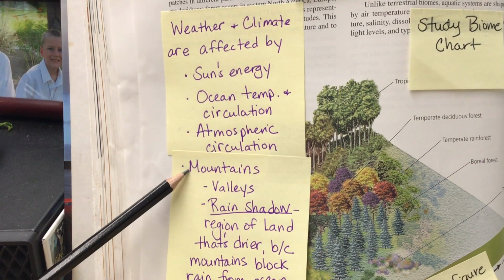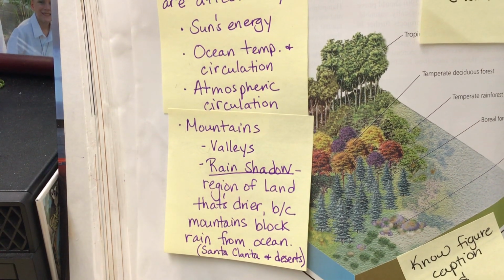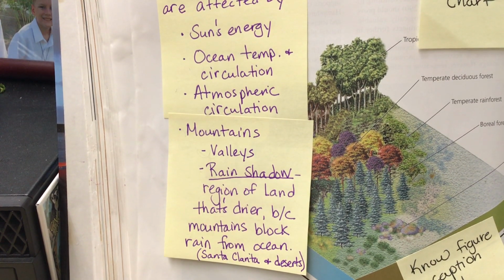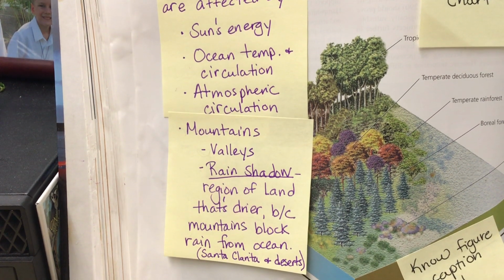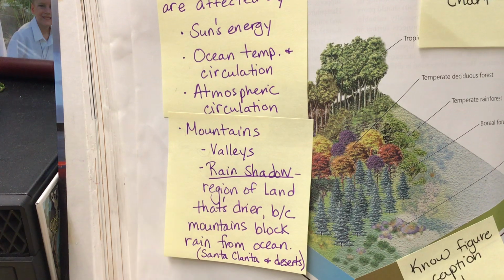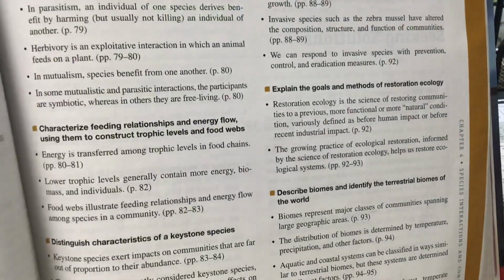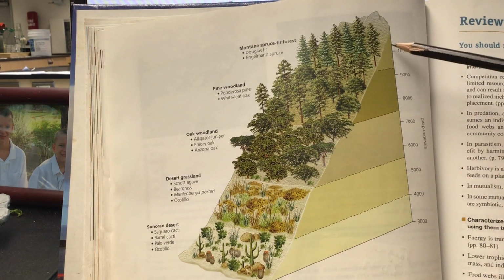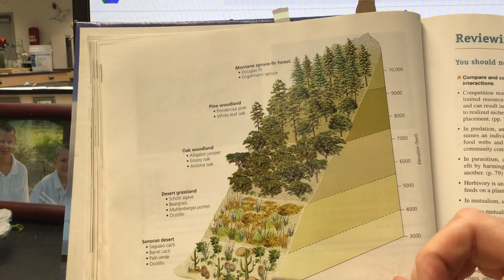Chp 4 Sticky Notes pgs. 93-100 CED